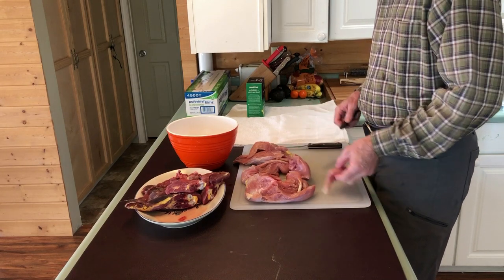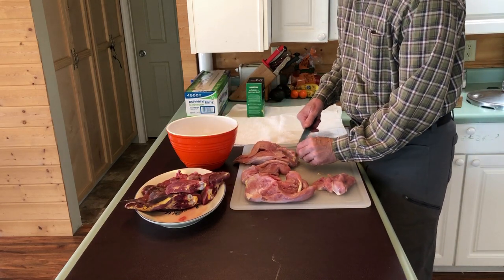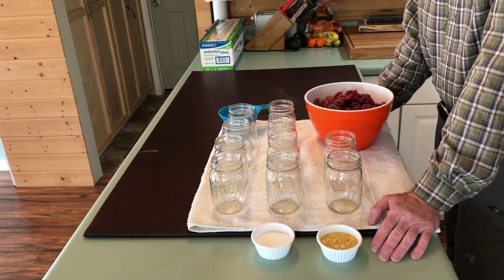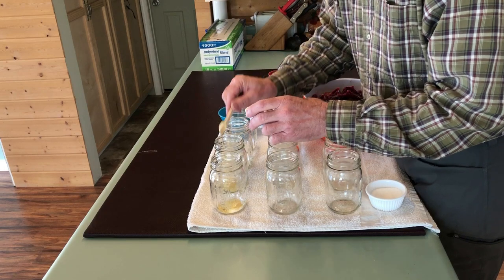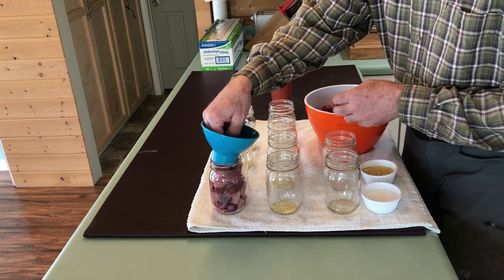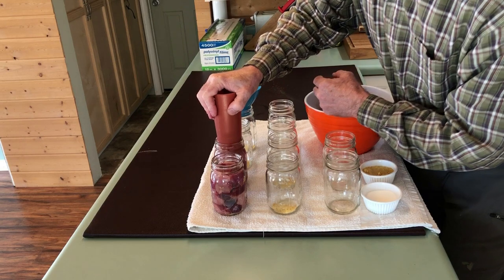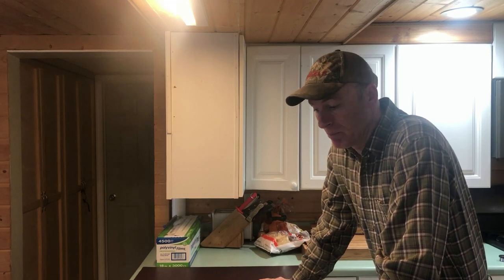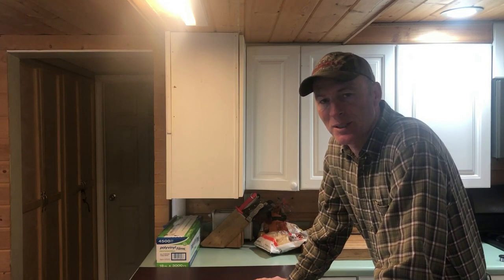Wild Turkey (Canning a bird in a bottle made easy) Part 1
This part one video will teach you how to wet can a wild turkey. Covers bottles and lids, cutting sizes and methods, seasoning, canner instructions, bottle removal. This process can be intimidating but it is super simple. Part two will cover stew or chowder, and part three will cover freeze drying your creation.